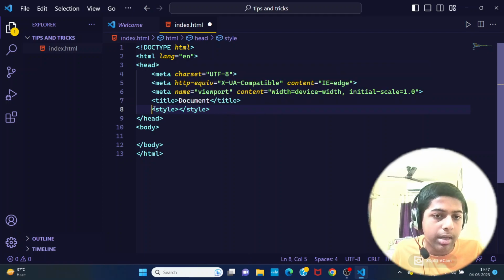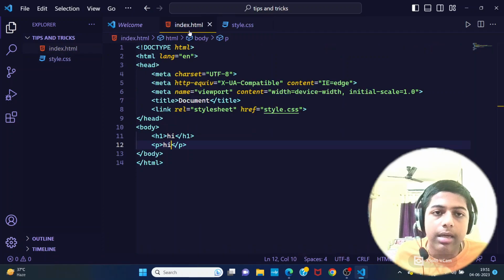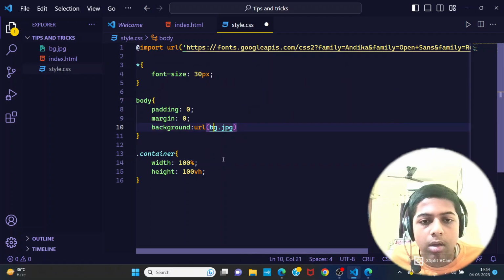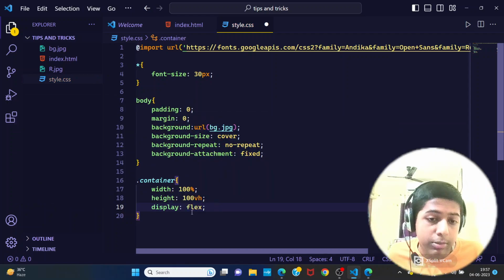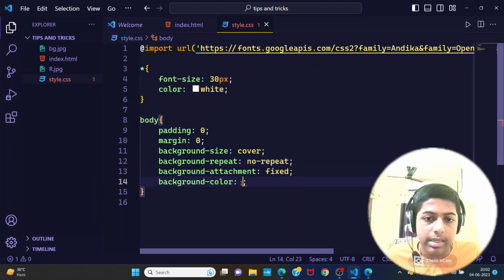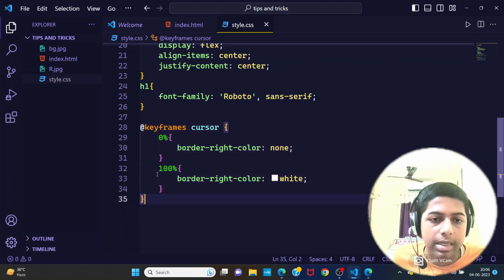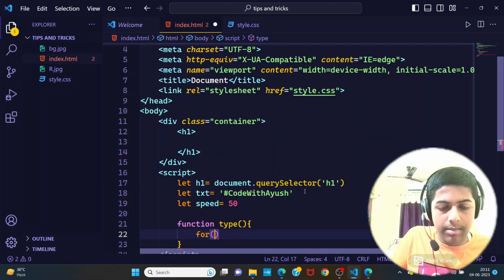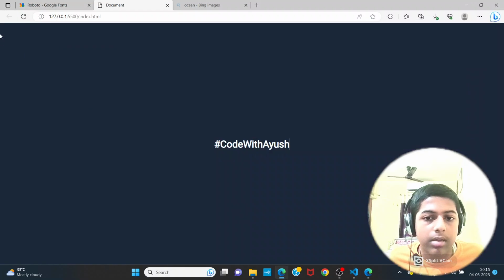Amazing CSS Tips And Tricks With Project On Typing Animation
In this video, I have discussed about some important and useful practices that you should follow while designing a website.